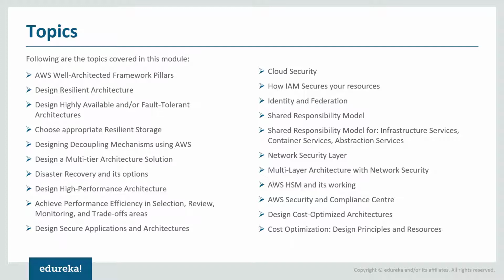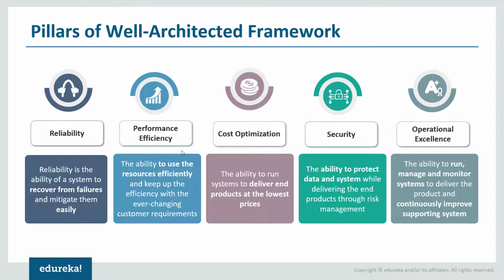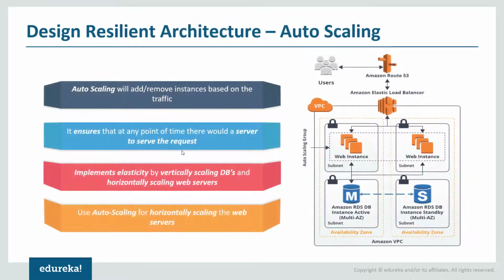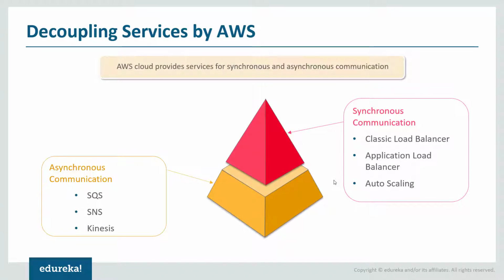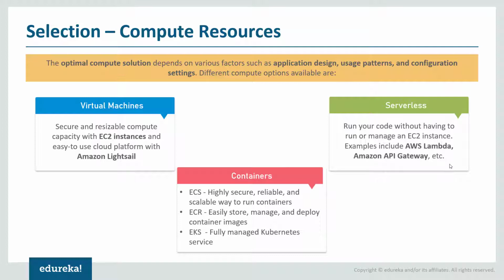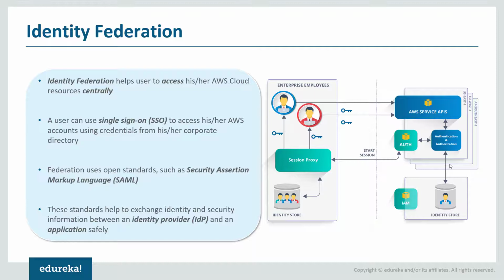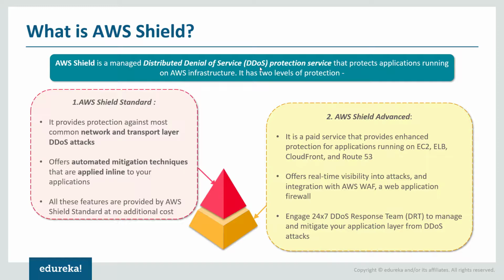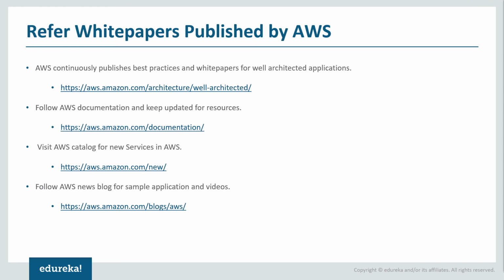AWS Well Architected Framework | Webinar